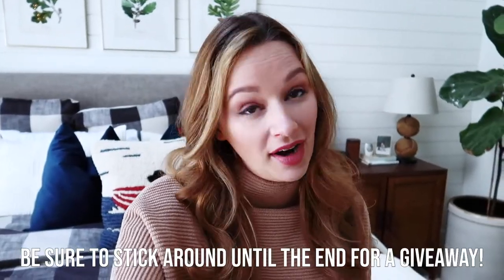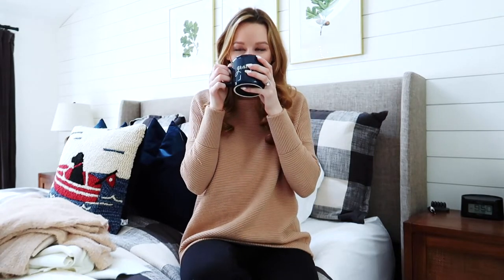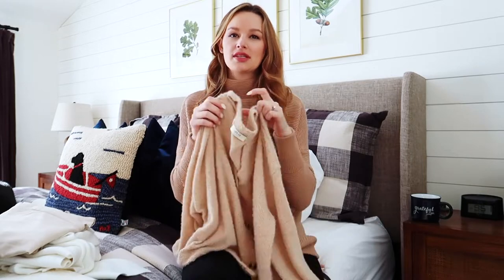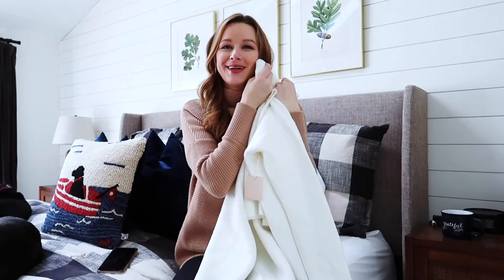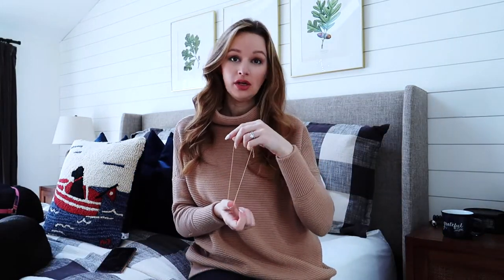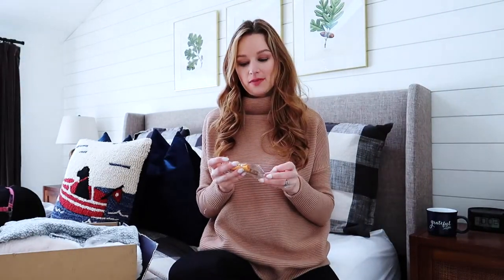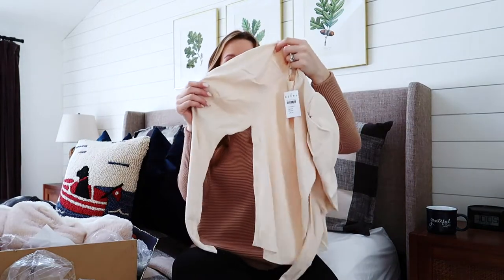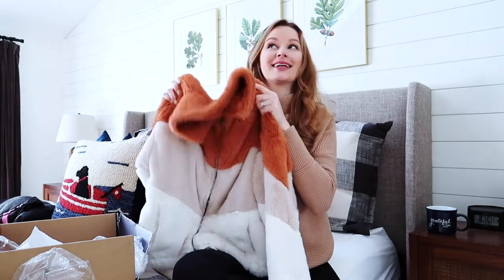HUGE HAUL + GIVEAWAY!! FOREVER 21 + BOHME BOUTIQUE | Ski Trip Outfit Ideas | Cold Winter Style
Hey, friends! I’m sharing my recent Forever 21 and Bohme Boutique hauls with y’all today, and I’m so excited about these pieces! Watch now to see how I styled them and then scroll down to shop the same looks!

I’m giving away a $25 gift card to Nordstrom when I reach 100 subscribers! To enter:
2. LIKE this video!

❤︎ F21 Haul Items ❤︎
V-neck cropped cardigan (similar
Suede leggings
White draped sweater
Bar crystal necklace
V crystal necklace

❤︎ Bohme Boutique Haul Items ❤︎
Oversized earrings
Layered coin necklace: sold out! :( similar
Stacked ring set
Gray turtleneck sweater
Ivory puffed sleeve sweater
Fur coat

❤︎ Other Outfit Items Mentioned or Worn ❤︎
Topshop jeans
Leopard print blouse
Felt fedora
Cole Haan booties
Tory Burch saddle bag
Topshop leather leggings
Chloe dupe bag
Zella live-in leggings (the BEST)
White NYDJ jeans
White leather booties

Chicwish sweater (wearing a L/XL, size up if you want an oversized look)